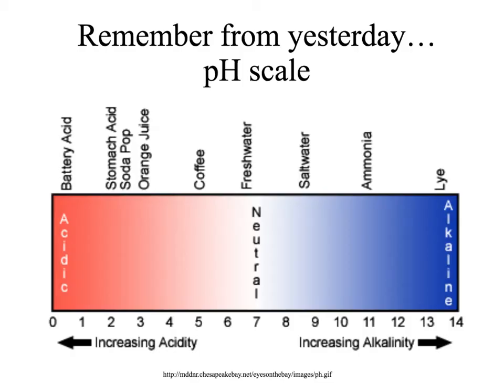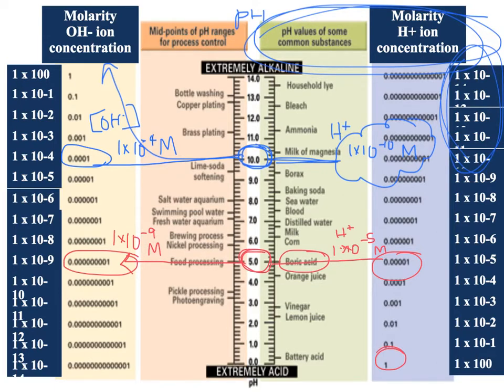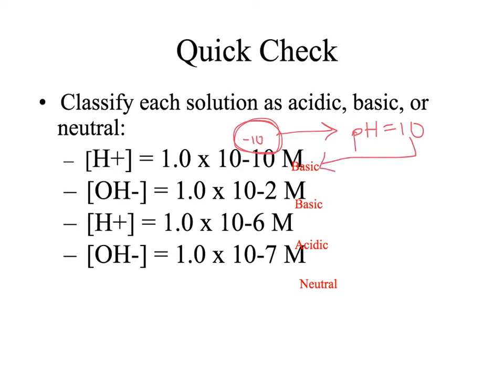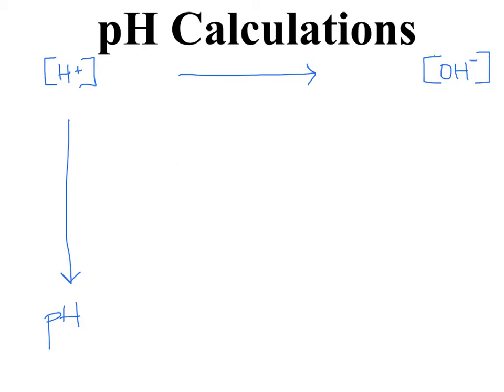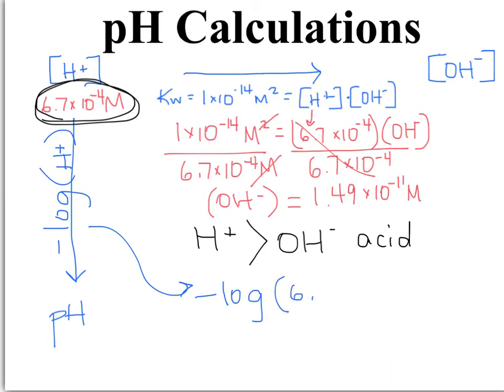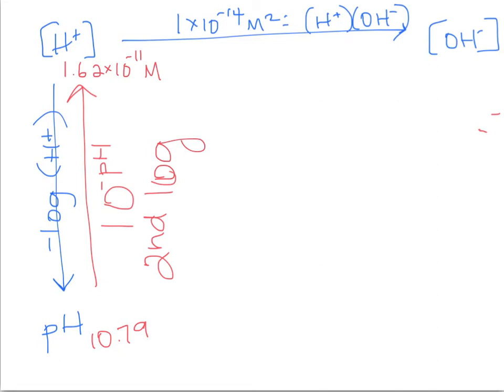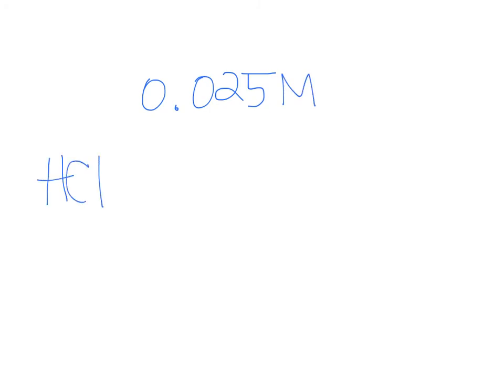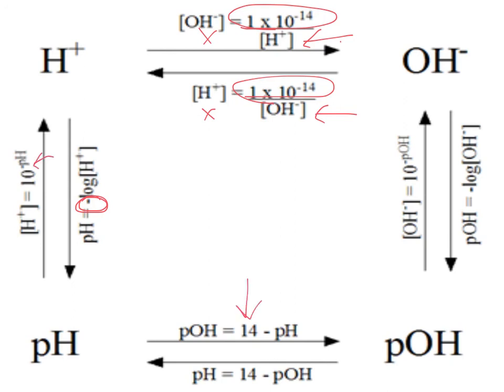pH calculations from 5/4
Please follow Colby Maulden on Twitter... or something like that...  Twitter is stupid!